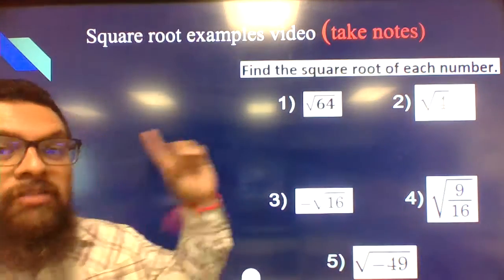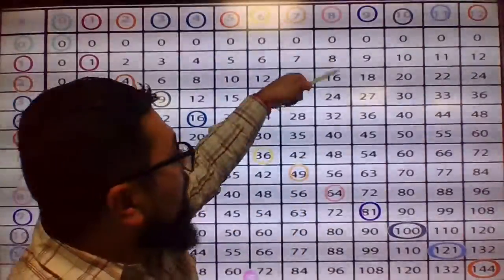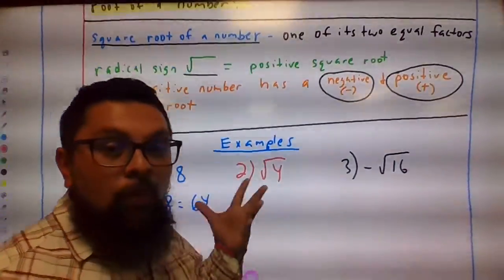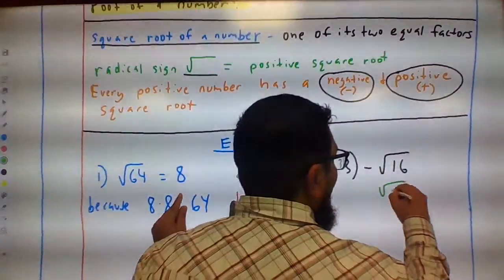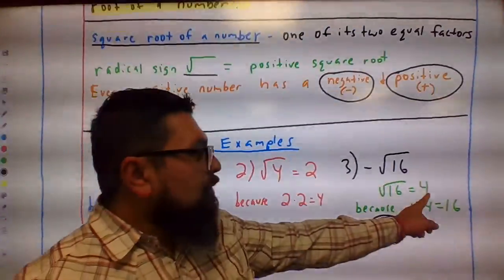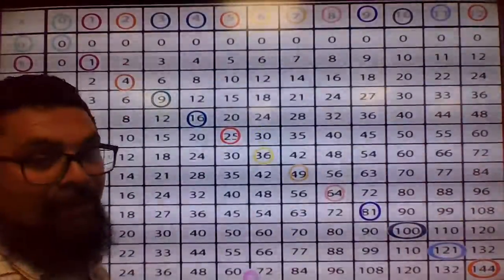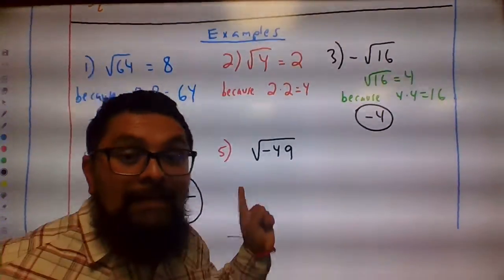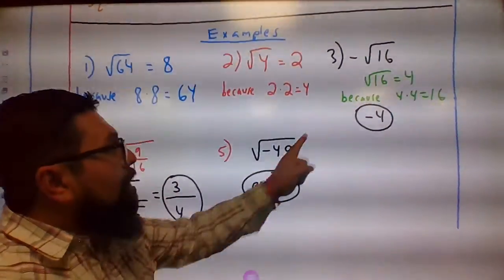1.8 Square roots Examples